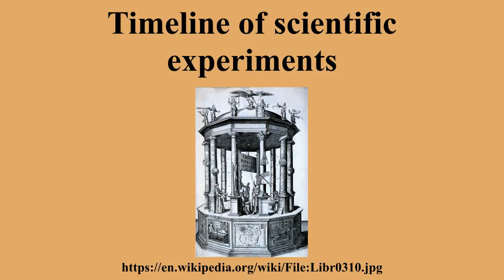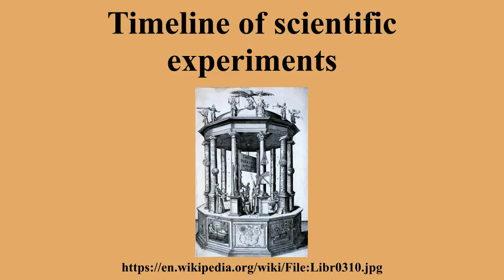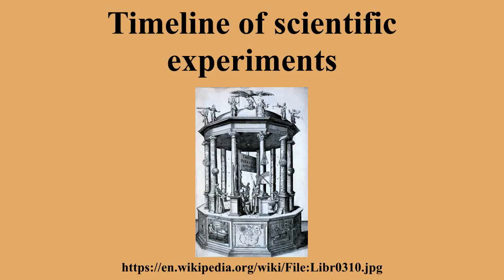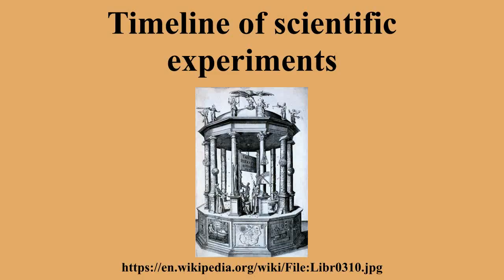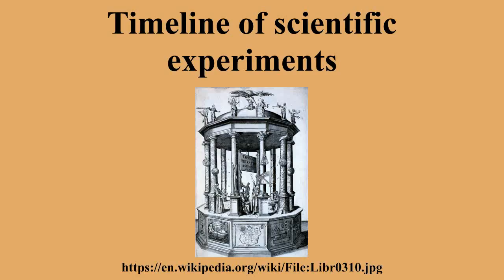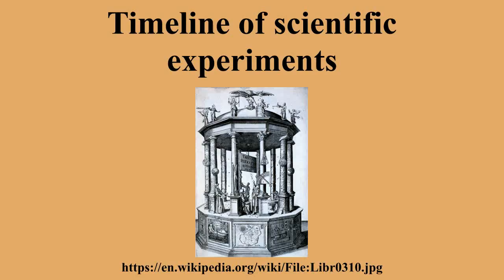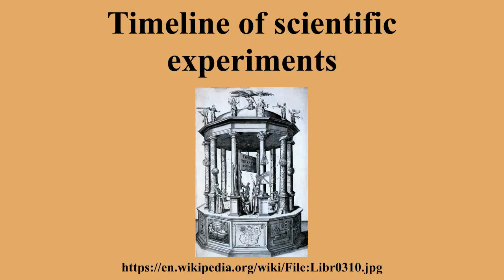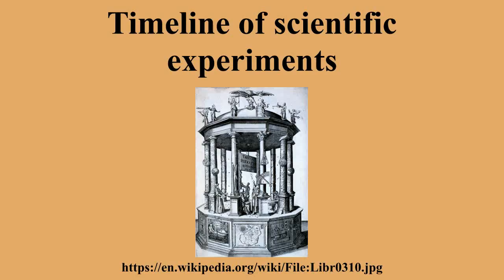Timeline of scientific experiments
Ad-free videos.

The timeline below shows the date of publication of major scientific experiments:
See also timeline of scientific discoveries, timeline of historic inventions, list of timelines of science and technology, list of famous experiments, timeline of the history of scientific method.

---Image-Copyright-and-Permission---
---Image-Copyright-and-Permission---